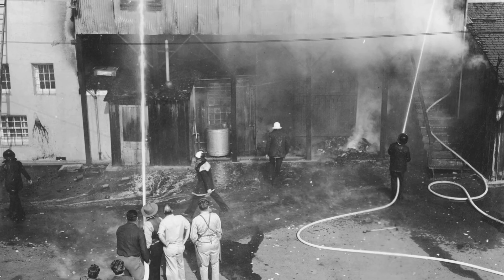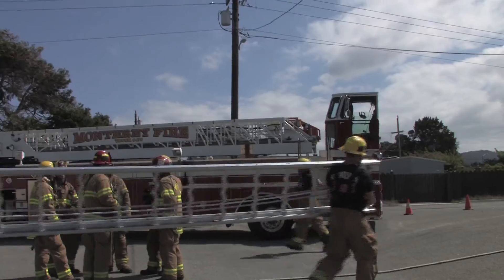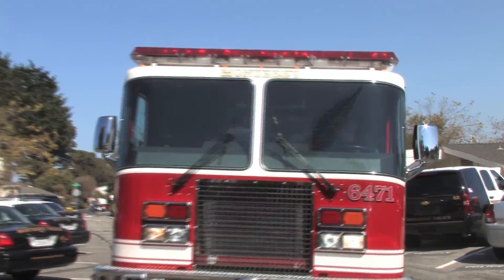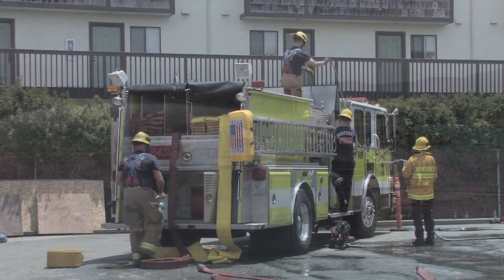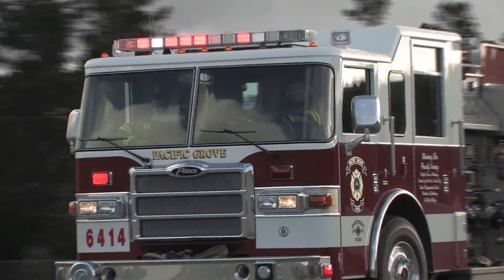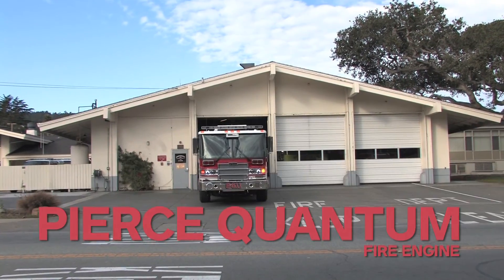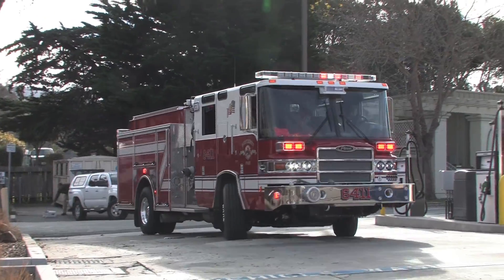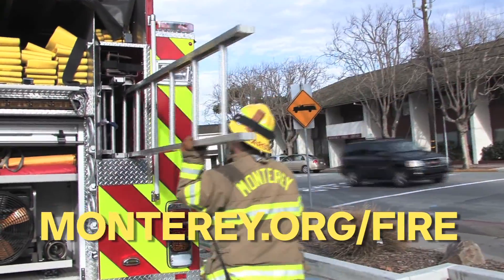Monterey's New Pierce Quantum Fire Engine 6411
A Pierce Quantum fire engine was placed into service at downtown Monterey Fire Station One. Some highlights include: Pierce Quantum cab with personnel and equipment restraints; built in roll-over protection; 500 hp Detroit Diesel engine that meets the new EPA emissions standards; a computerized multiplex electronics management system and LED lighting that provides brighter light with reduced maintenance costs.